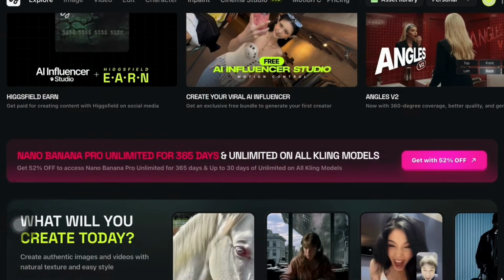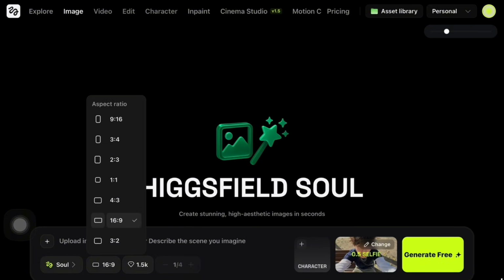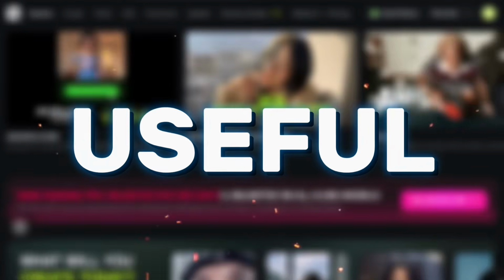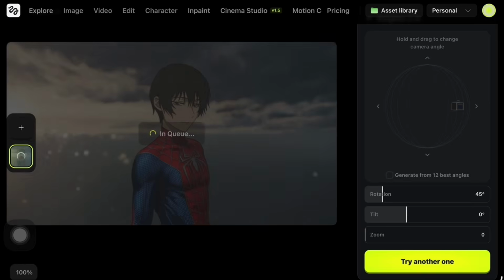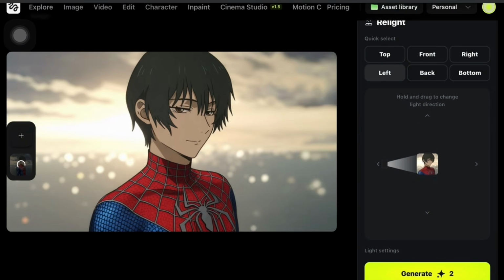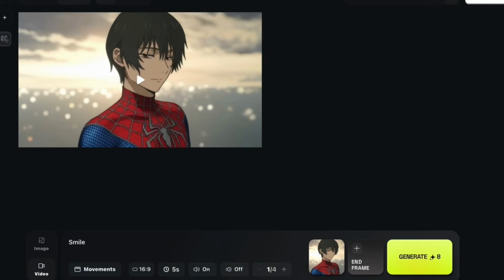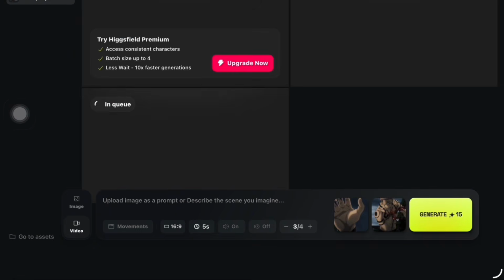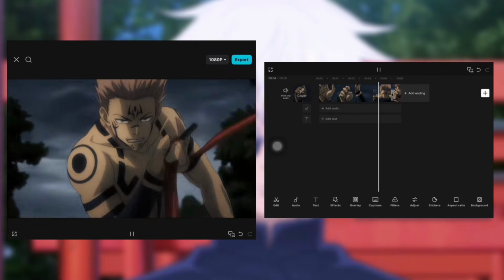I Tried Multiple Ai Tools, But This One Honestly Blew My Mind 🤯…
This AI tool is honestly crazy.

In this video, I’m testing Higgsfield AI and showing you how to create insane effects in seconds. You’ll learn how to change camera angles, relight dull images, swap faces, and generate multiple clips automatically — all without complicated editing.
Most creators are already going viral using these AI effects, and you can do the same with just one image and a prompt.

If you want faster edits and better results, this tool will save you hours.